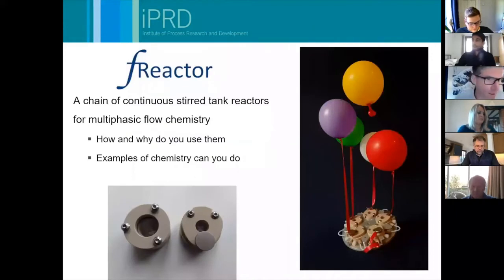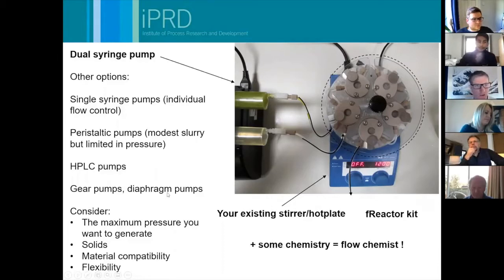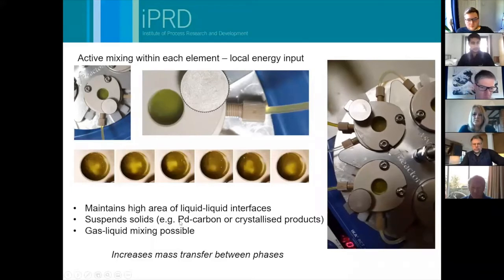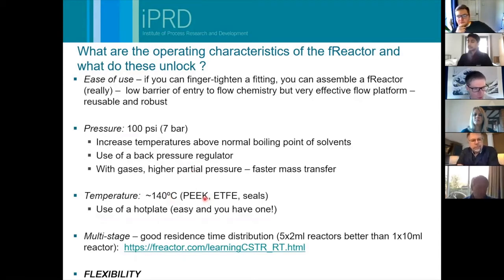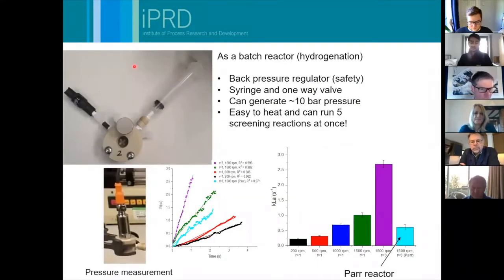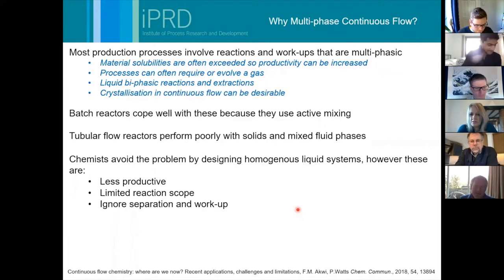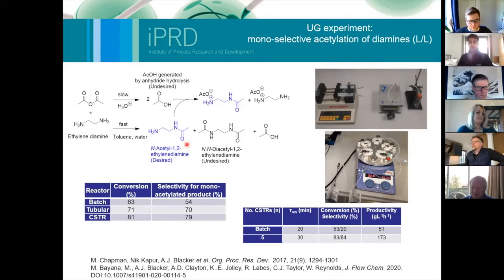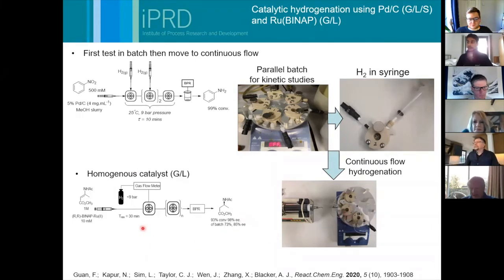Asynt - Introduction to Flow Chemistry Webinar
Enjoy the fReactor Flow Chemistry webinar presented by Asynt and the University of Leeds’ Professors John Blacker and Nik Kapur.